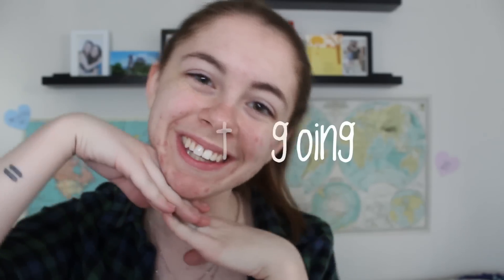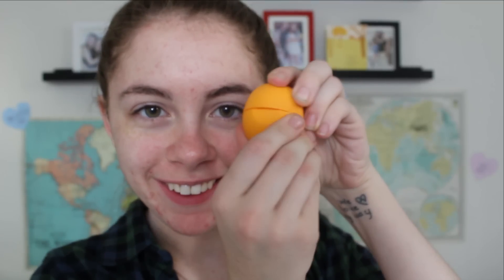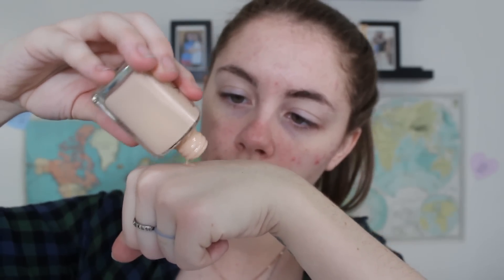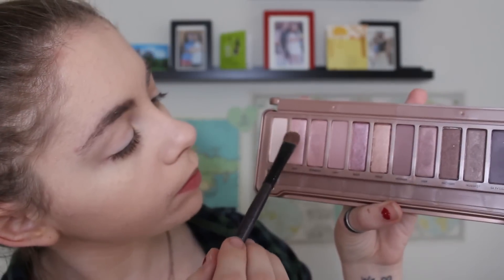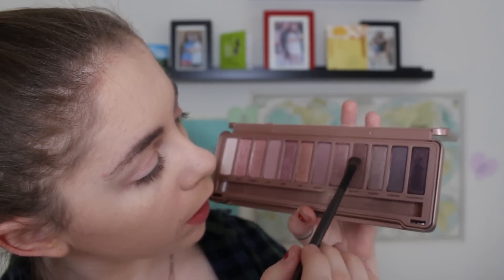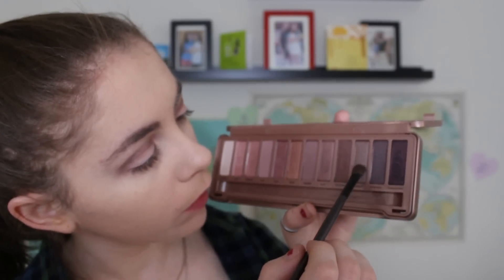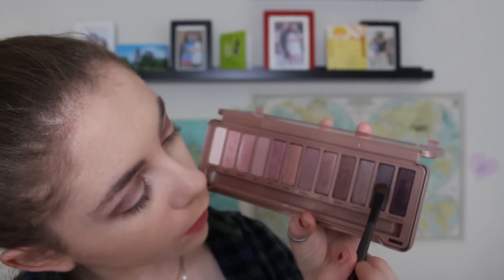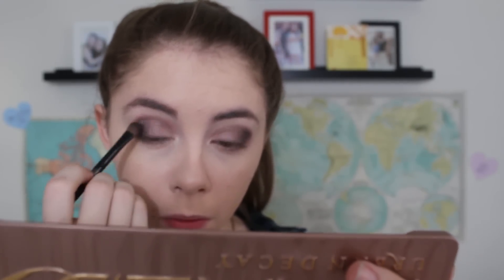My Everyday Makeup Routine FT. Naked 3!